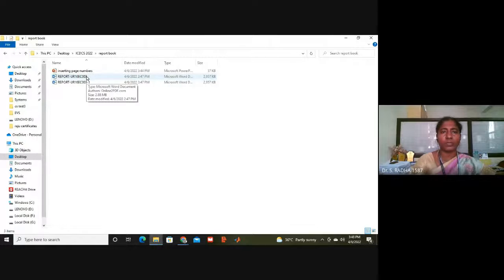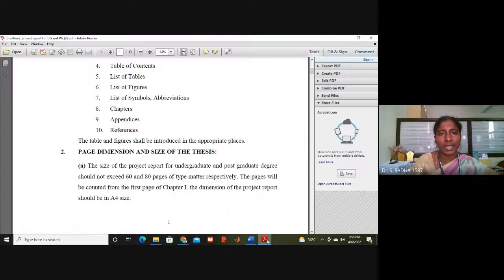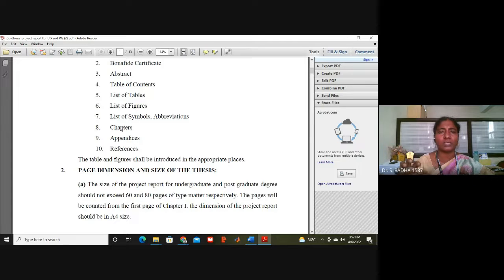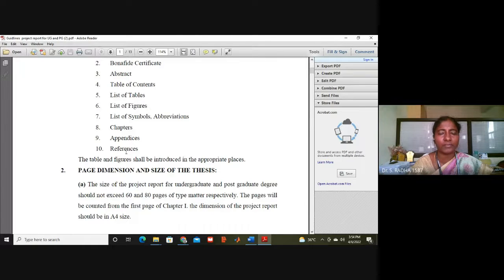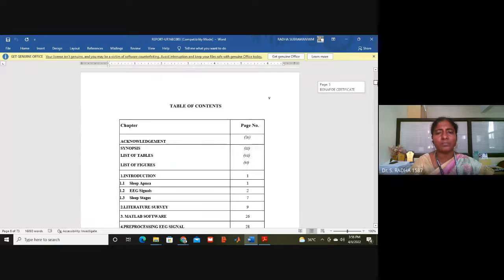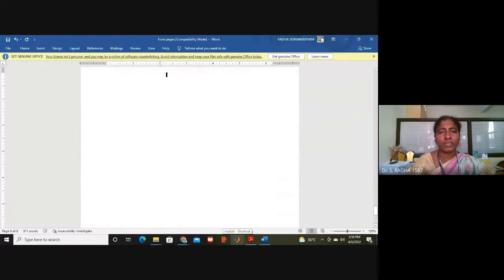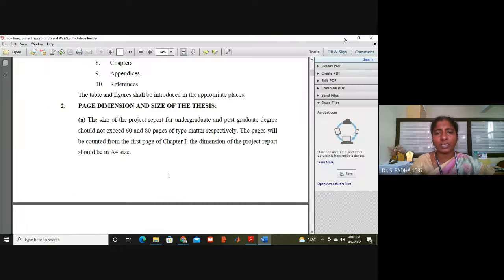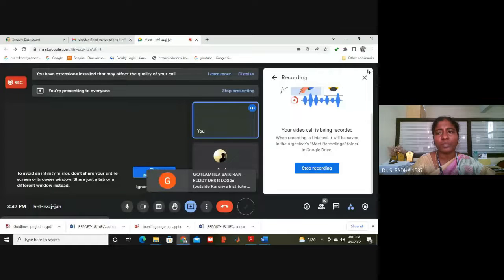L1 UG PG PhD Project Report Preparation Basic information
Lecture 1- UG PG PhD project report preparation- Basic informations